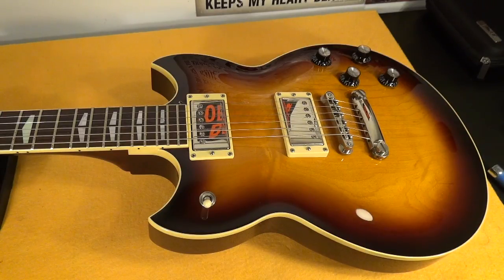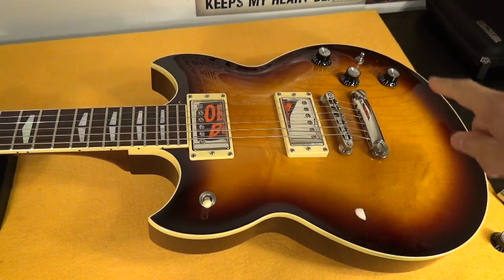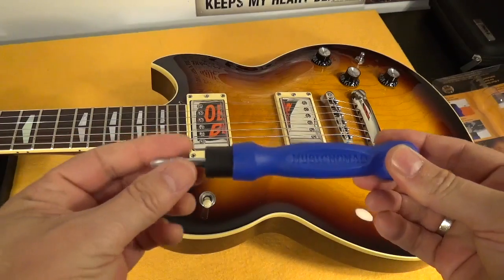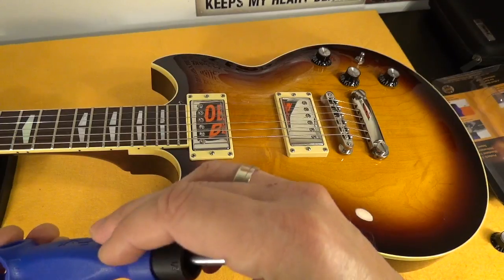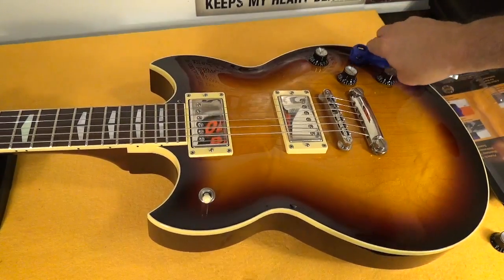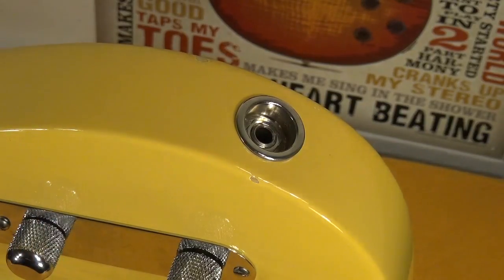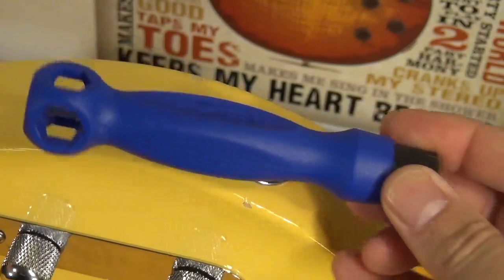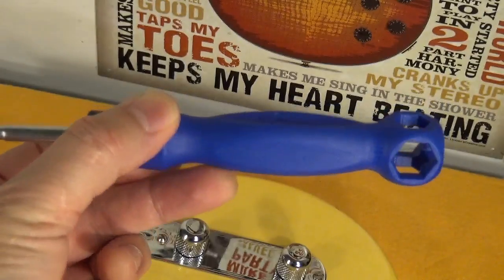Music Nomad Octopus 8 in 1 Guitar Tech Tool Short Review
I just came across this little tool which I think is a great Idea. In my opinion, very useful and clever! You won't scratch the finish in your guitar. 12.99 USD.
And you may win a fantastic Zoom H5!